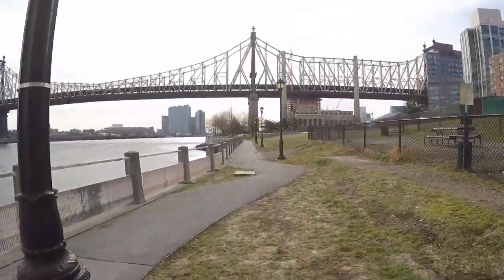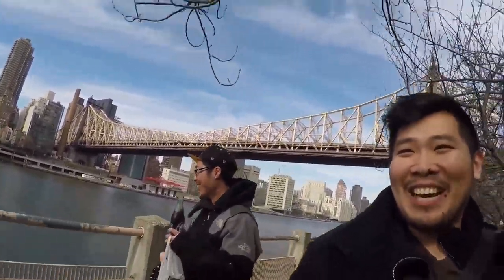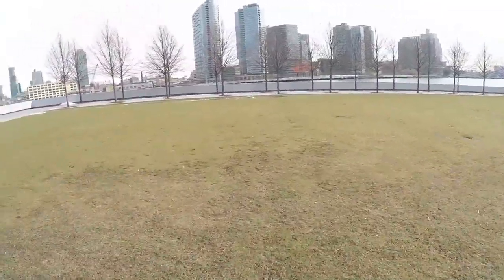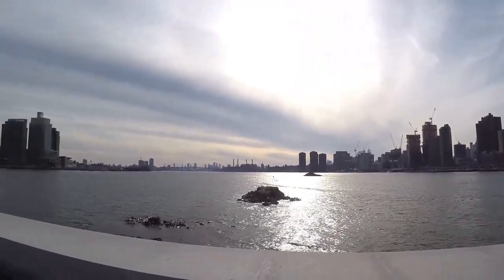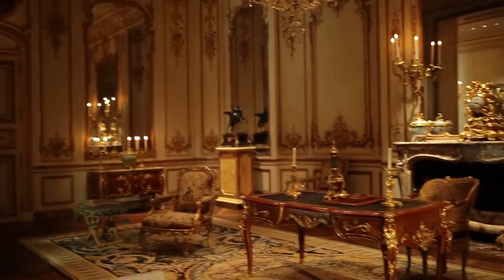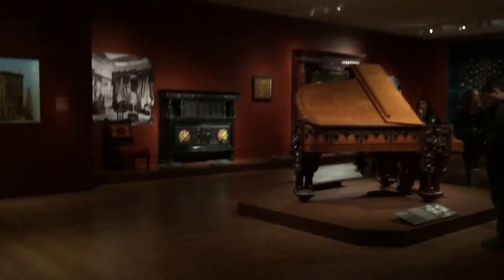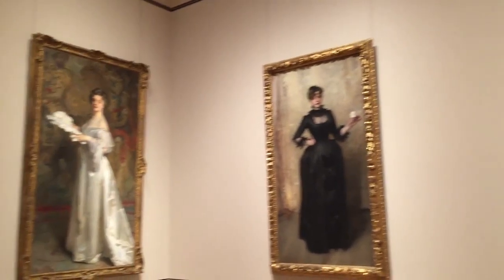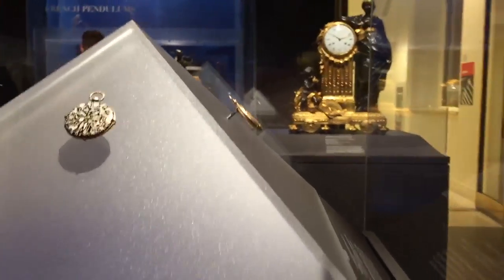Exploring Roosevelt Island and Metropolitan Museum of Art - City Vlog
I'm doing some location scouting for NYC! I'm taking you guys with me as I meet up with my friend Andy on Roosevelt island then my friend Olivia at the Metropolitan Museum of Art to do late night museum expeditions.